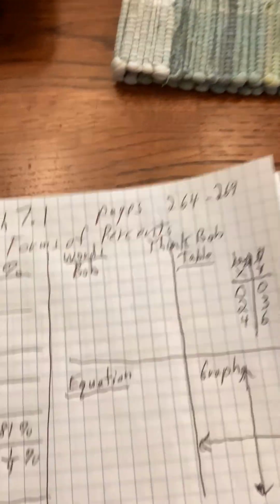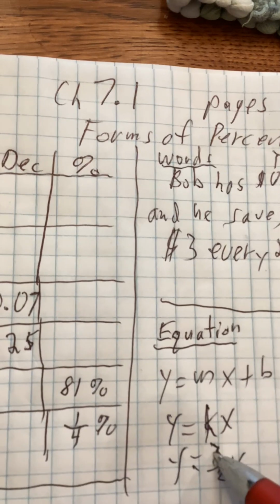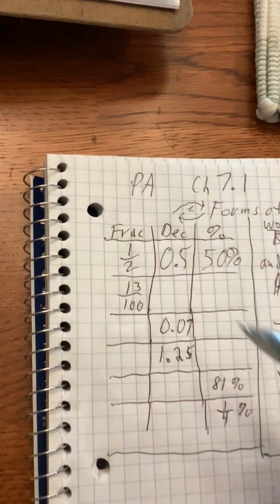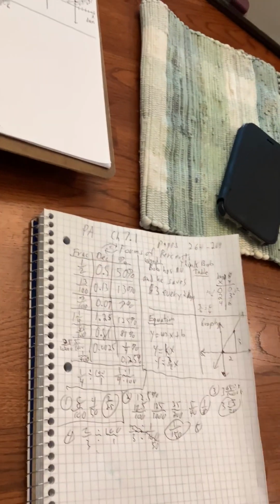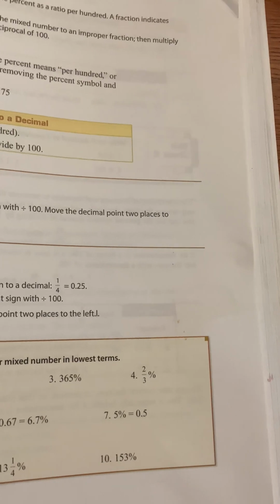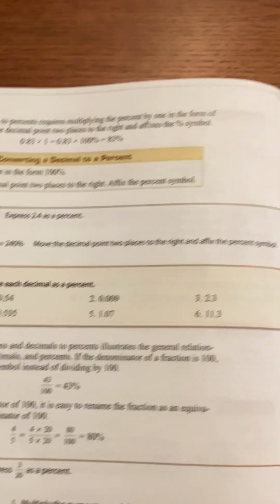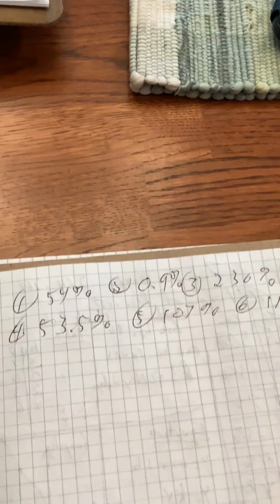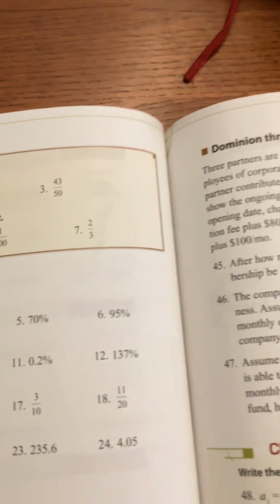Pre-algebra ch7.1 converting percents to fractions or decimals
Forms of percents pages 264-269